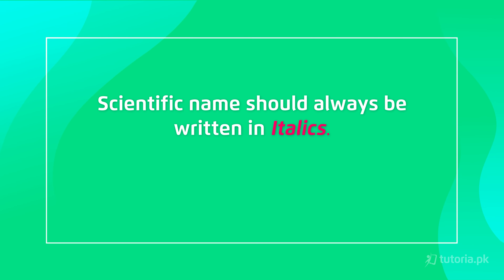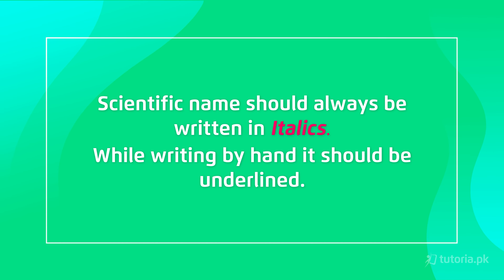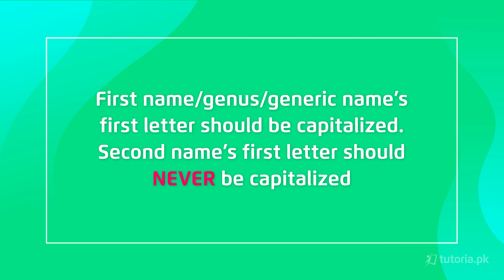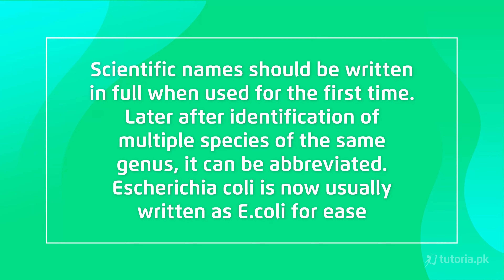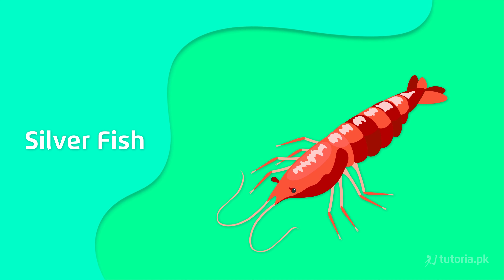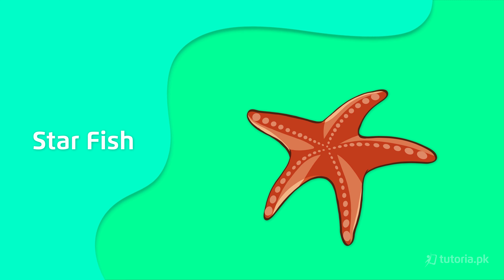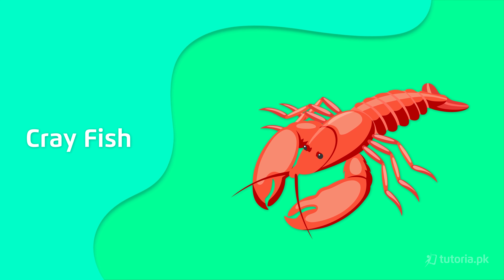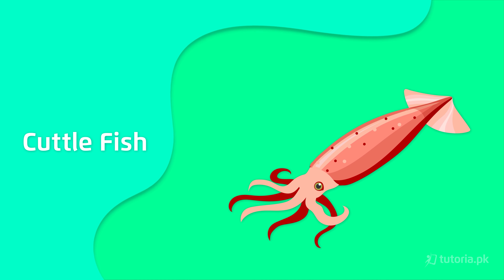Biology Class 9 | Chapter 3 | Topic 5 | Binomial Nomenclature | in urdu | tutoria.pk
Learn Biology Class 9 Chapter 3 "Biodiversity"

In this chapter, you will learn Biodiversity and its importance, Two kingdom system, Three Kingdom system, Five kingdom system, Binomial Nomenclature and much more.

In this video, you will study Biology Grade 9 Chapter 3 Topic 5 "Binomial Nomenclature" by instructor Zain ul Arfeen.